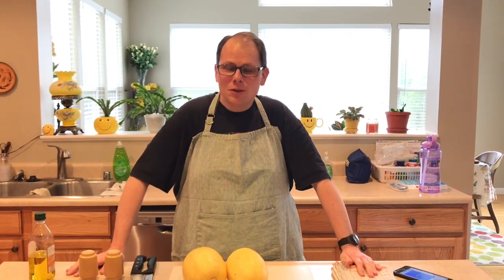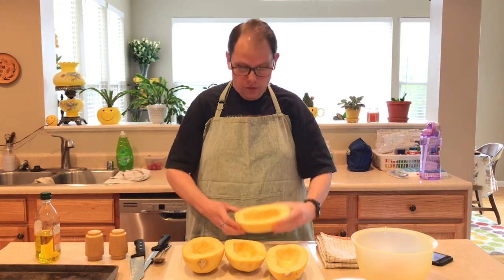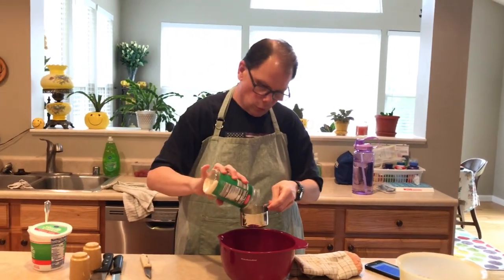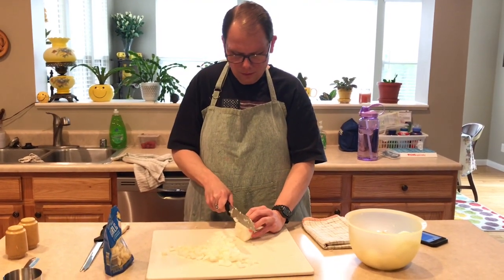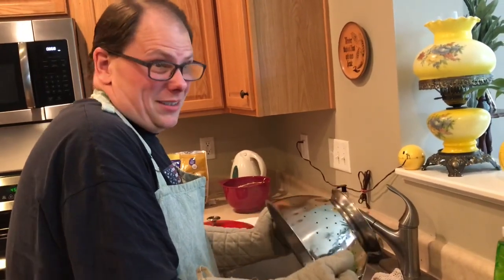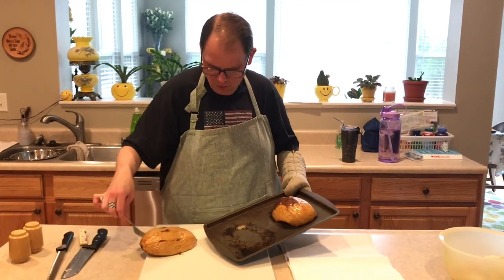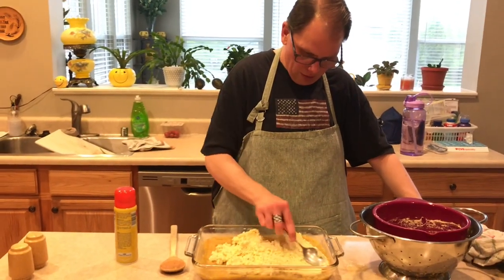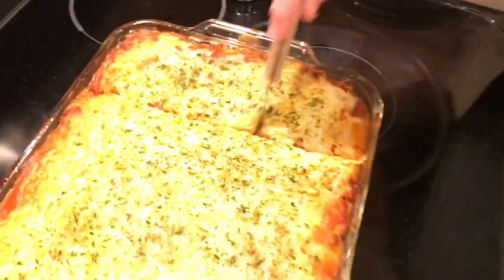Dinner With Dad | Episode 1 | Spaghetti Squash Lasagna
SPAGHETTI SQUASH LASAGNA RECIPE

SQUASH
Preheat oven to 450.
Cut squash in half and scrape out seeds.
Season with olive oil, salt, and pepper.
Cook flesh side down for 40 minutes.
Take out and let cool for a while.
Use fork to get out spaghetti.
Use a colander to press out the excess liquid.

RICOTTA MIXTURE
Mix:
16 oz ricotta cheese
2 eggs
1 cup of parm cheese
1 Tbsp Italian seasoning

SAUCE
1.5 lbs hamburger
1-2 onions, then drain
Add 5-6 cloves of minced garlic
After a few minutes add jar of marinara sauce
Add 1-2 tbsp Splenda
Let simmer

Preheat oven to 350 and grease 9x13 pan
Add spaghetti squash, then ricotta mixture, then sauce. Top with lots of mozzarella cheese and parsley.
Cook for 20 minutes covered in foil, then 20 minutes uncovered.